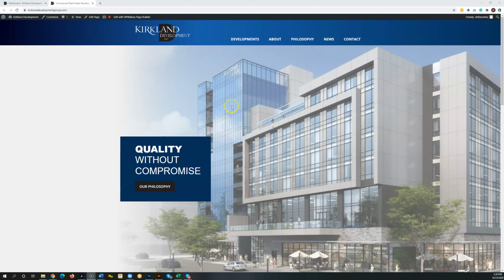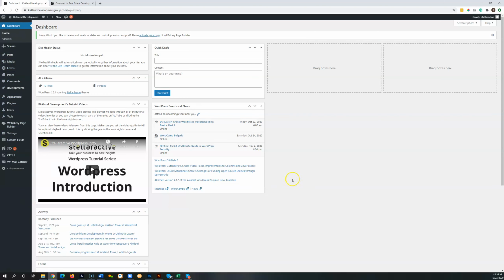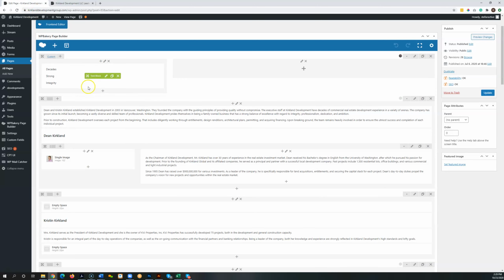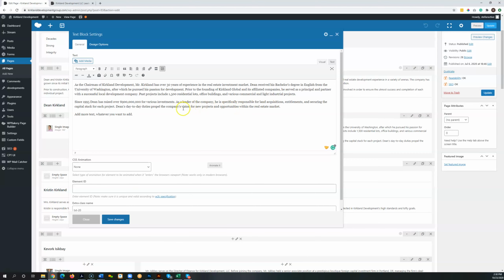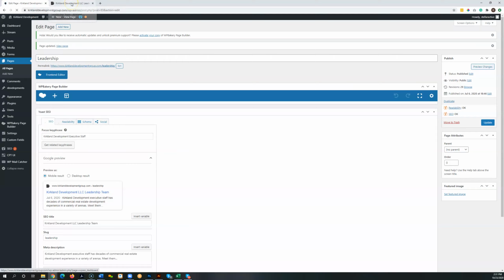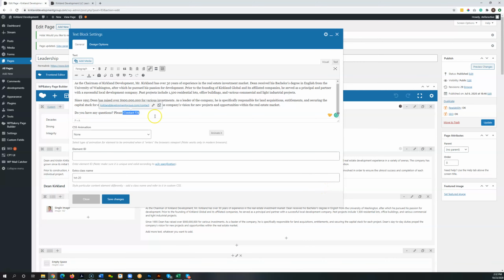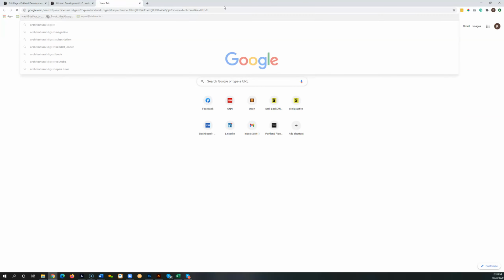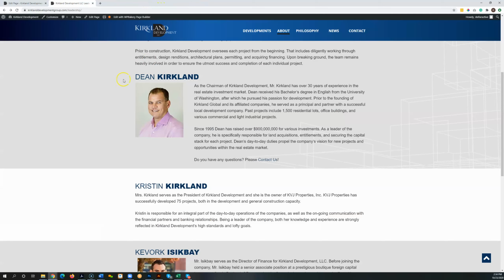Kirkland - Text Editing & Links